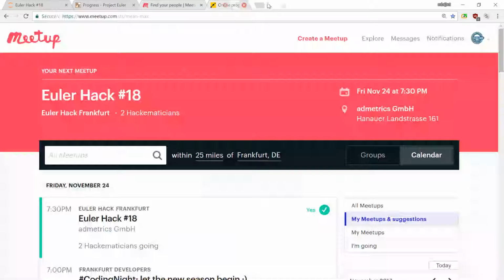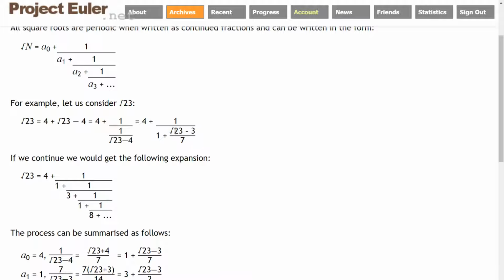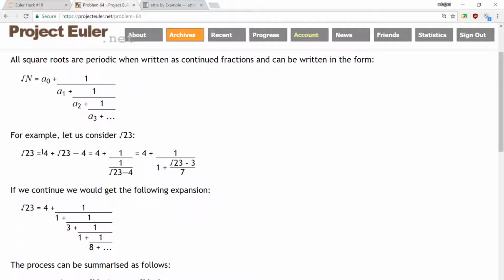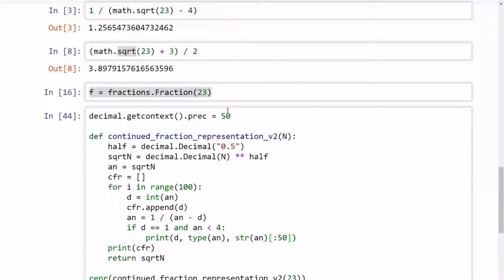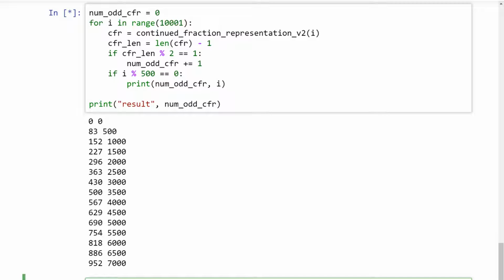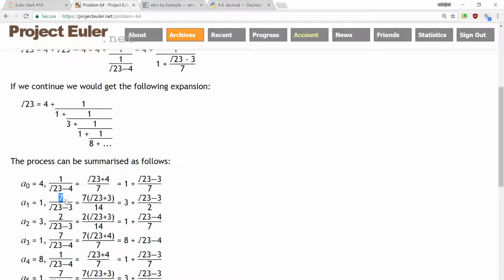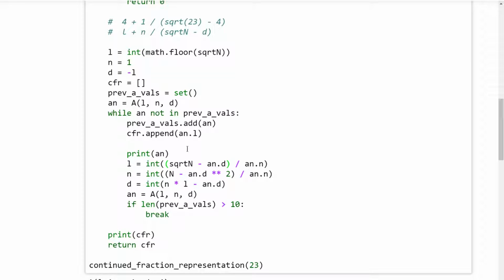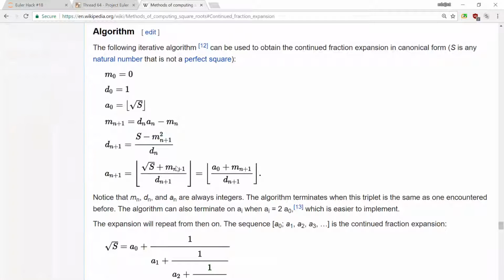EulerHack Frankfurt Meetup